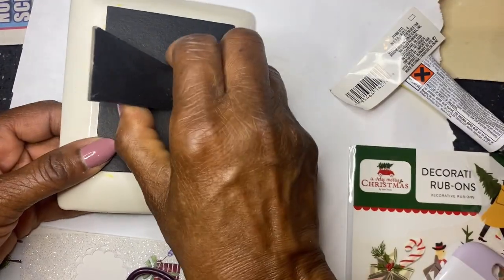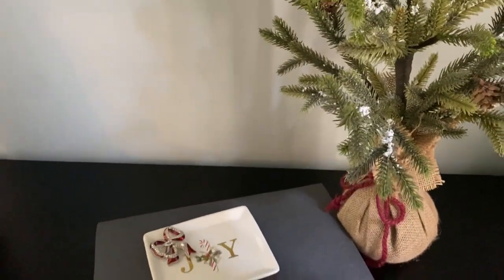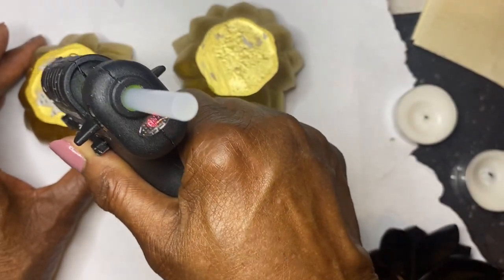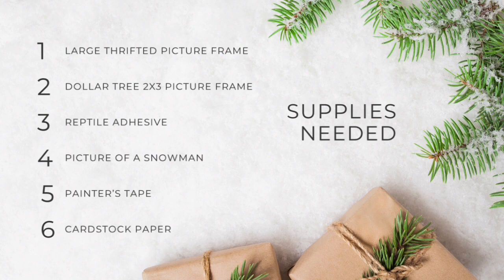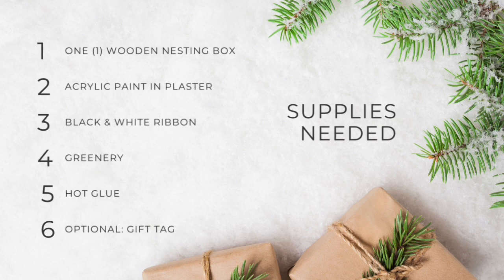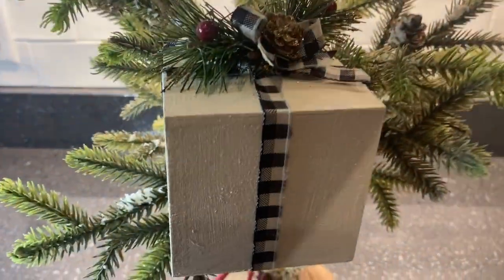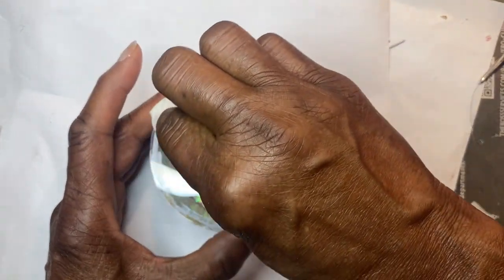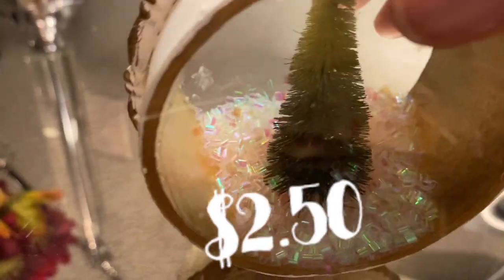DIY Holiday Magic & Giveaway: Festive Crafts Under $5!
**Welcome to Z9Design YouTube Channel!** 🌟🎄

I'm absolutely thrilled to have you here as part of my creative holiday wonderland! 🎨🌟 I'm on a mission to hit 1500 subscribers before the year wraps up, and when I do, there's a fantastic holiday prize giveaway waiting for one lucky subscriber. 🎁🌟 Your support means the world to me, and together, we can make this festive milestone a reality. A big shoutout to last week's subscribers for giving me a boost - you're the real holiday heroes! 🥳🎉

**Crafting Holiday Magic on a Budget!** 🎁🎨

In today's video, I've got a special holiday treat just for you. 🍬🎅 I'll be showing you how to create easy and unique holiday crafts for under $5! Yes, you read that right - budget-friendly holiday creativity at its finest. 🤑🎄 Join me as I turn everyday materials into delightful holiday decorations that'll spruce up your home without breaking the gingerbread bank. Whether you're a seasoned DIY enthusiast or just looking for a jolly good time, there's something here for everyone! 🎉🌟

**Gratitude and Community Love!** ❤️

Before we dive into the crafting holiday magic, I want to extend my heartfelt thanks to the hosts of the "5 DIYs under $5 Challenge" for collaborating with me on this special holiday project. 🙏🤗 I'm all about spreading holiday cheer and supporting fellow creators, so please take a moment to check out their holiday-themed channels for more inspiring content. 🎄🎅🌟

@CraftyCove @FarmCharmChic @DIY From House to Home

And don't forget to explore the other talented crafters in the playlist - there's a winter wonderland of creativity waiting for you! ❄️🌟 Let's deck the halls with DIY joy and make this holiday season extra special! 🎉🎁🎨